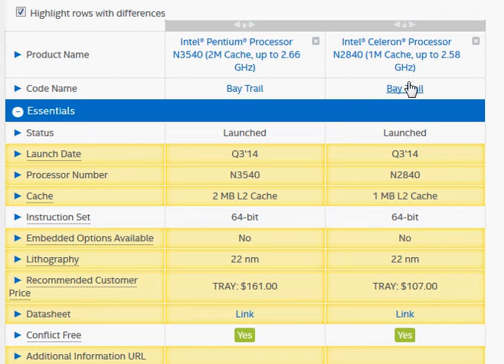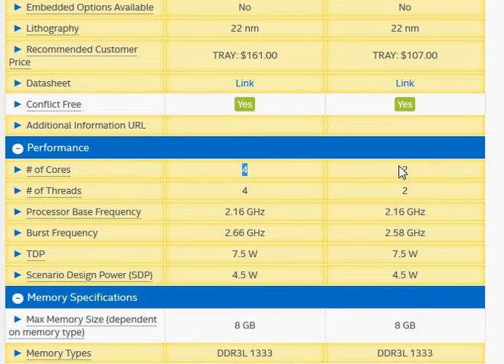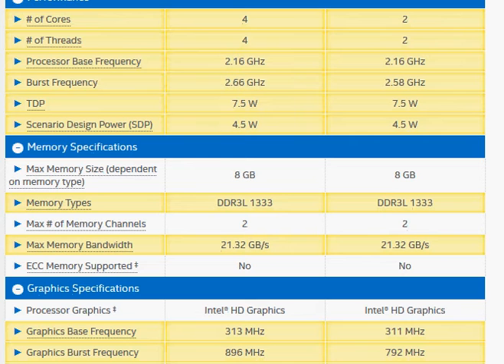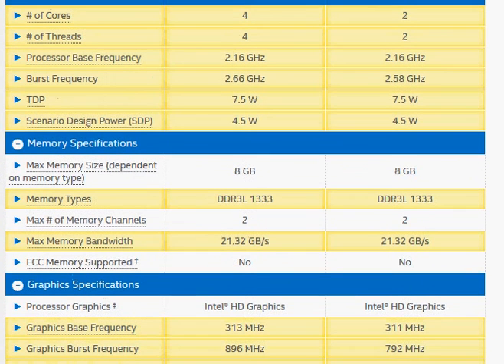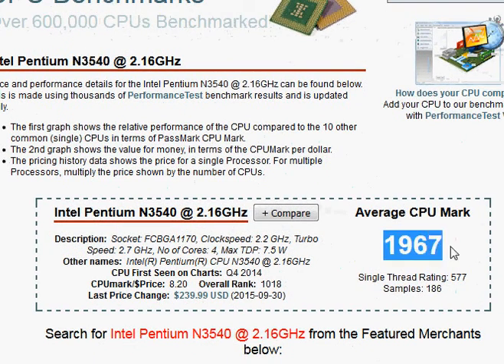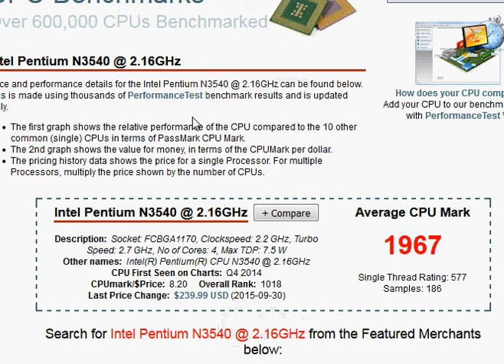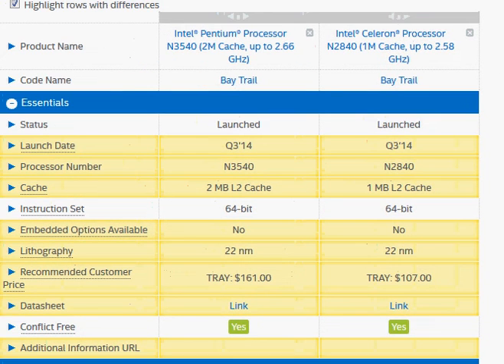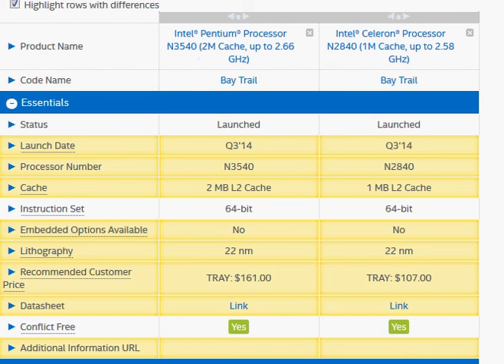Intel Celeron N2840 Vs Pentium N3540 Comparison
Pentium N3540  is quad core and is about twice as fast as Celeron N2840